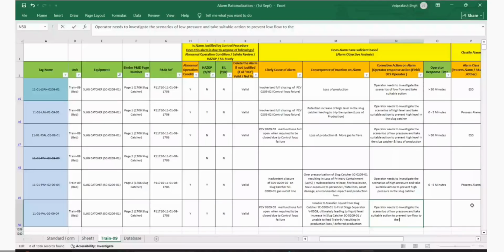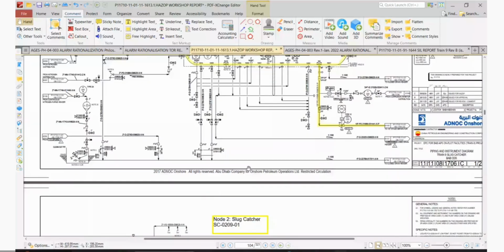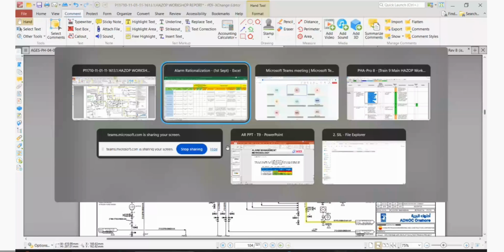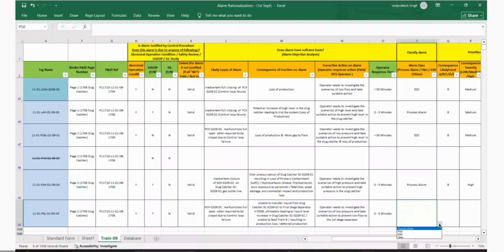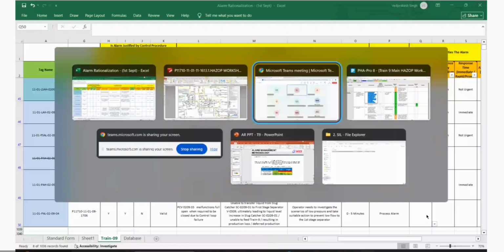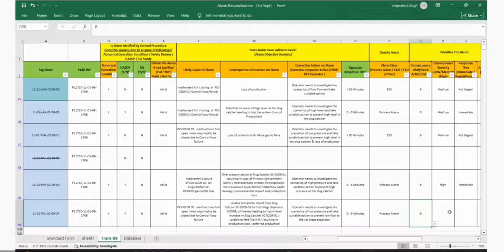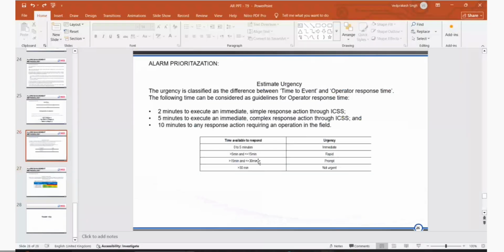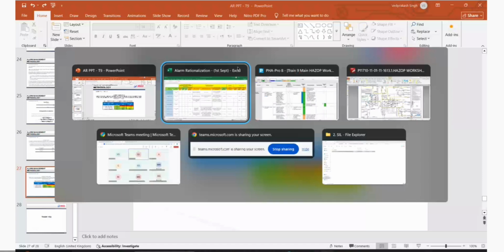Alarm Rationalisation l Alarm Rationalisation Workshop| Worksheet | Part 51 | IITC